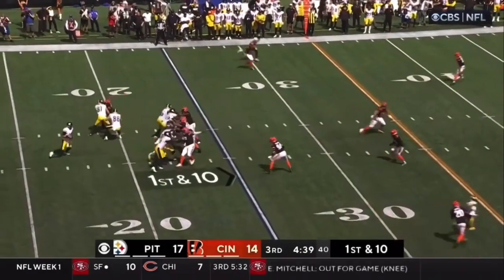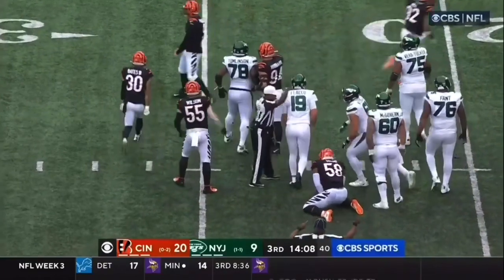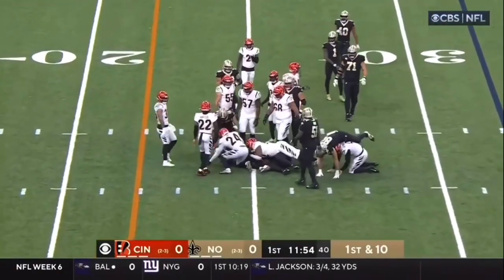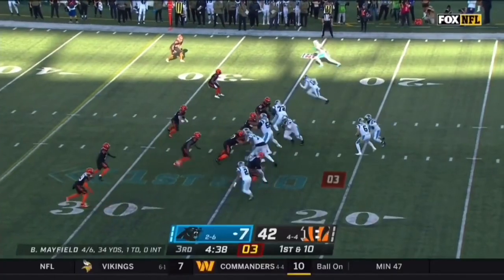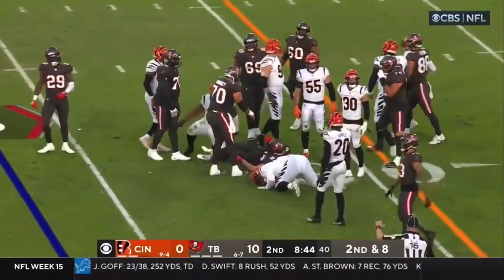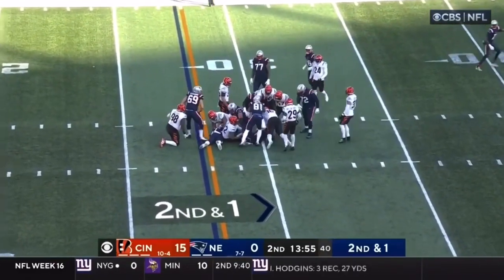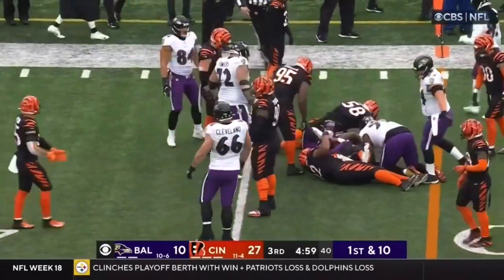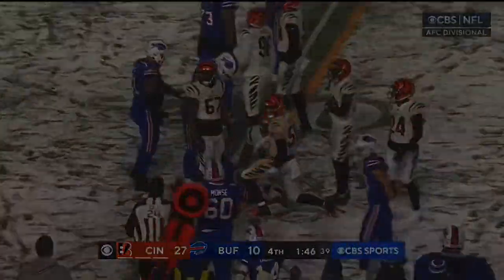BJ Hill 2022 Season Highlights